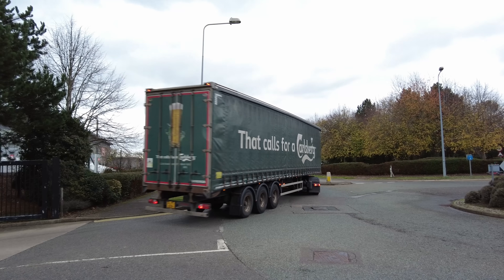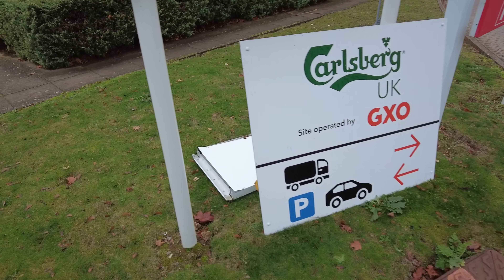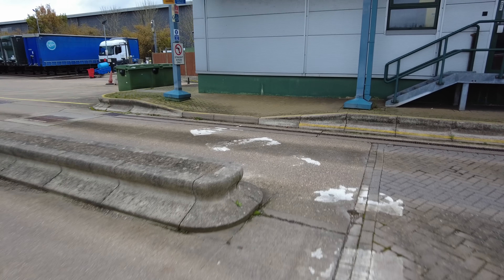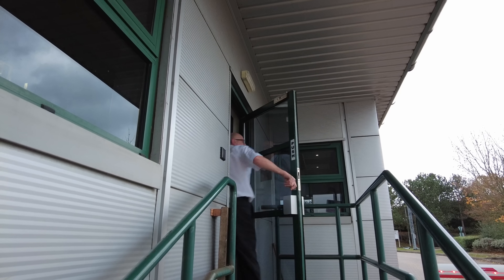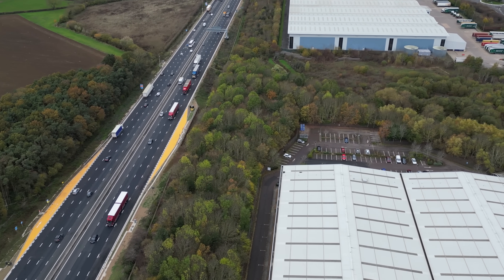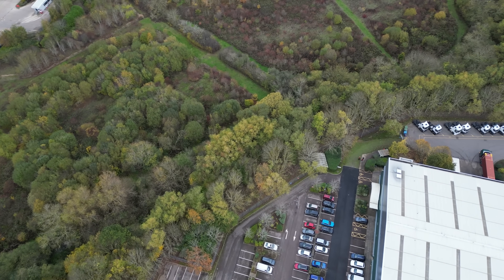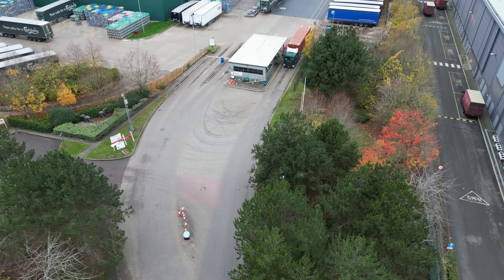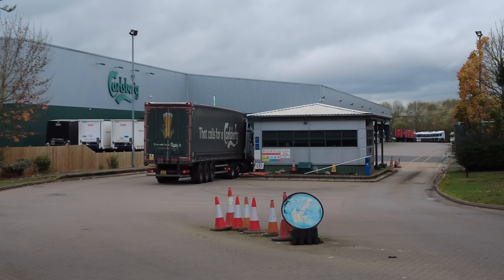It's A Bonded Warehouse! So You’re Not Allowed To Just Walk On! 😲🎥🛸❌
Today we take a look at Carlsberg NDC GXO, carlsberg National Distribution centre, Tithe Barn Way, Swan Valley, Northampton NN4 9BA.

We have a chat with security at the gatehouse and learn its a bonded warehouse which normally has a bit more restricted access than this place.

Q - What Mic Do I Use With The GoPro?
A - GoPro Media Mod ADFMD-001